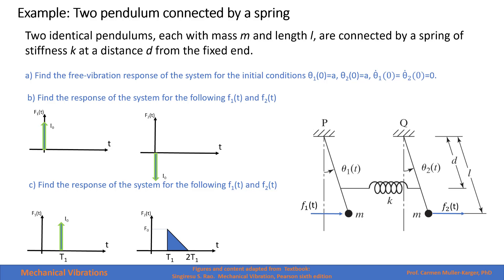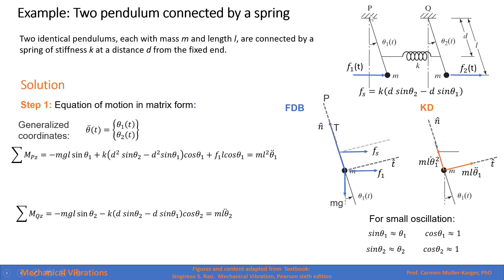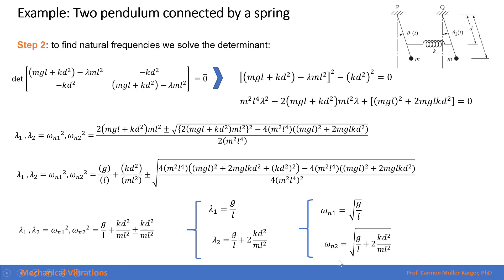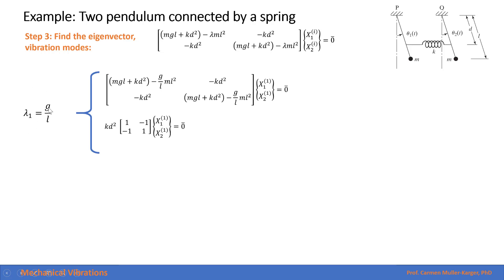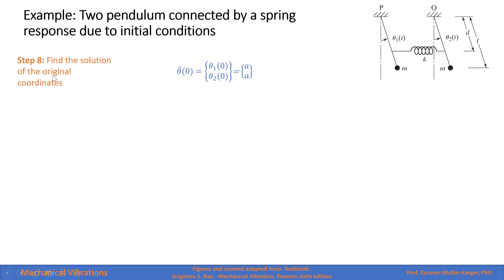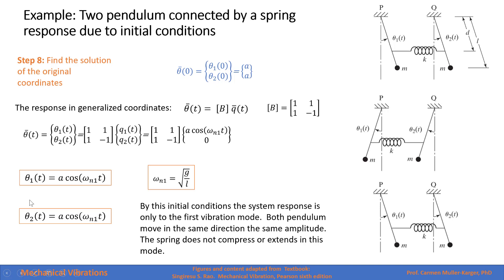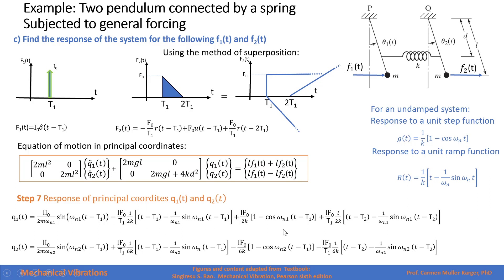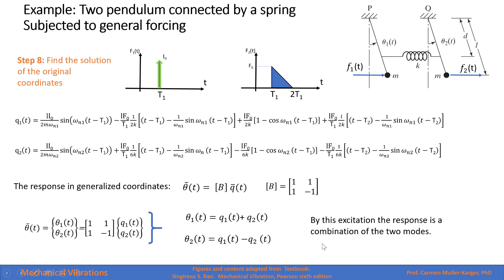Example Two DOF System Two pendulum subjected to general force conditions